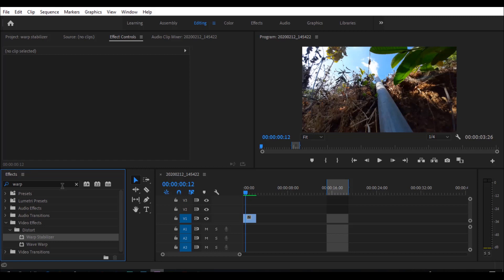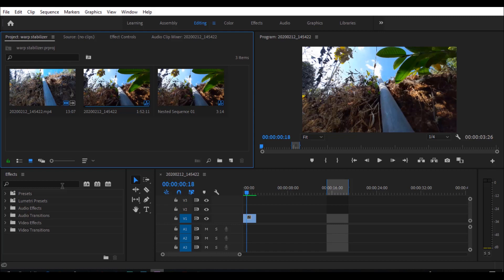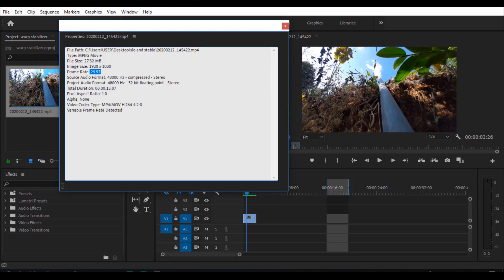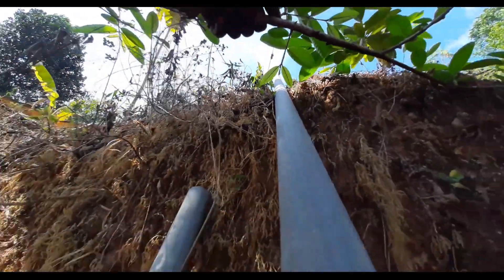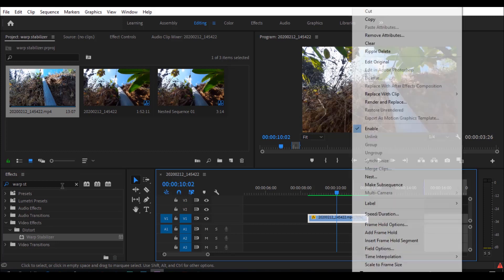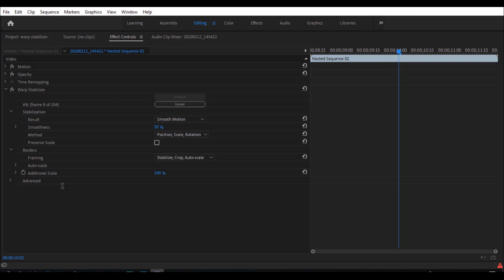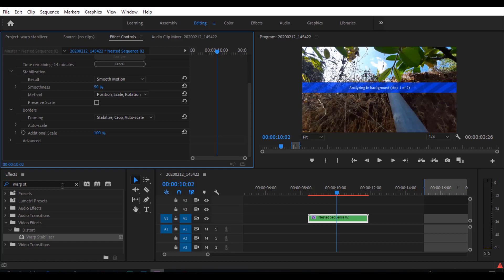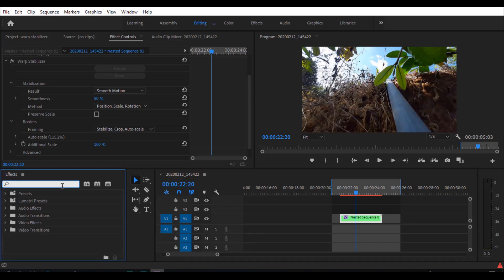How To STABILIZE VIDEOS ( Using WARP STABILIZER ) In PREMIERE PRO | Malayalam Tutorial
. mobile used   : Samsung A30s
. Video edited  :  premiere pro cc 2019
. Audio edited  :adobe audition cc 2019
.Thumbnail      :Photoshop

©NOTE : Some IMAGES,MUSICS,VIDEOS,GRAPHICS are shown in this videos maybe copyrighted to respected owners, not mine ✔